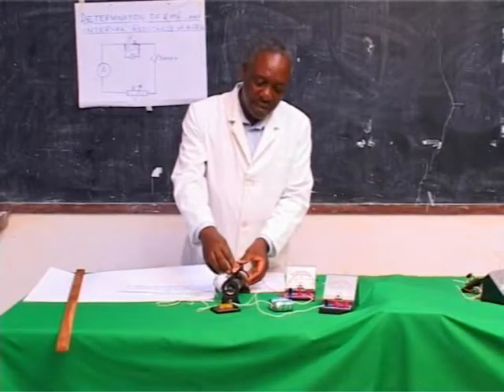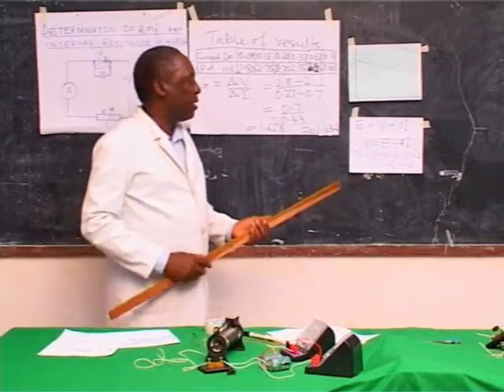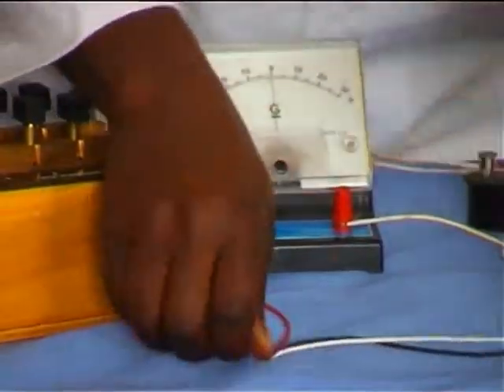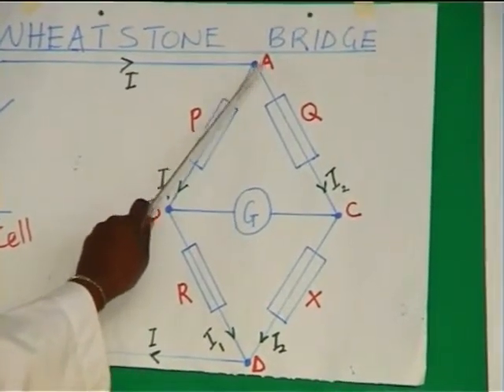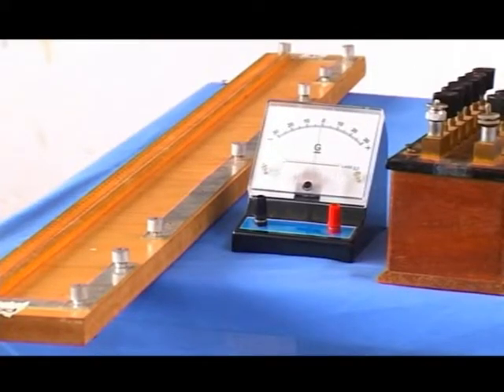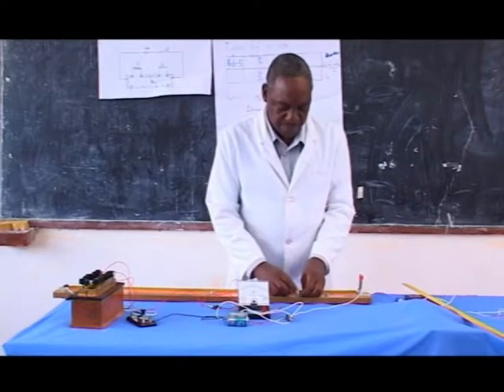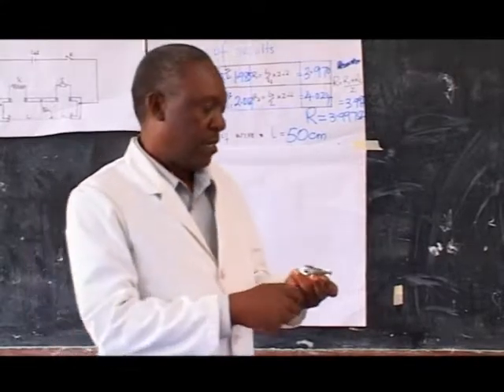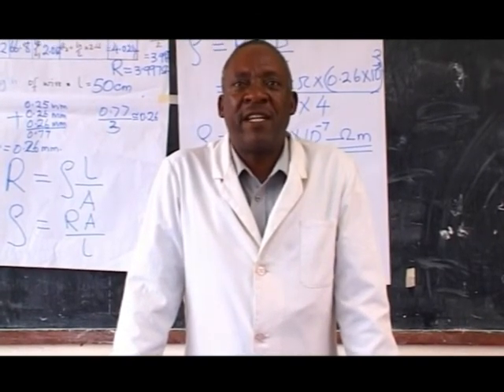VTS 03 2